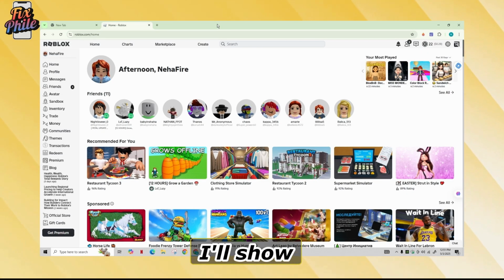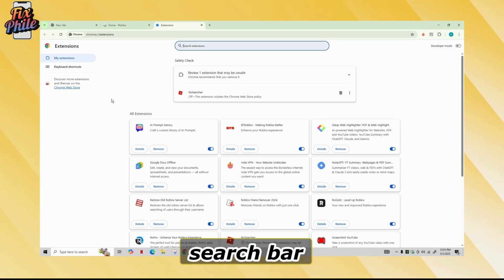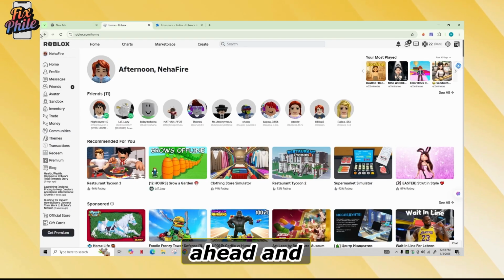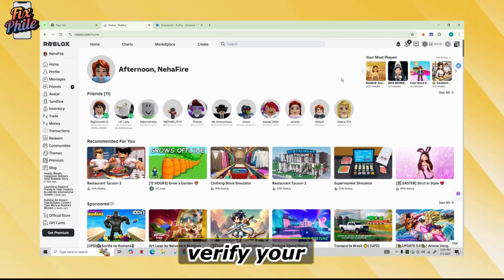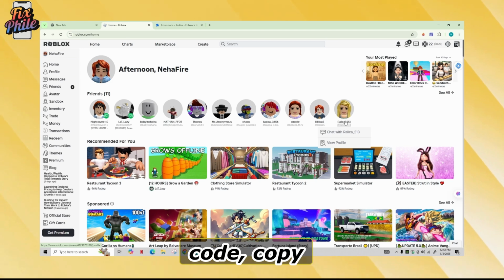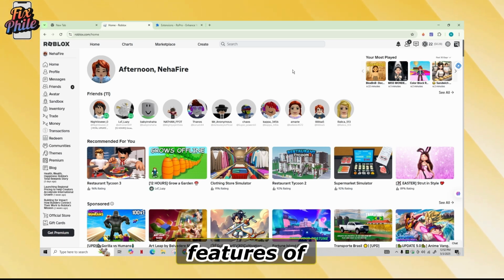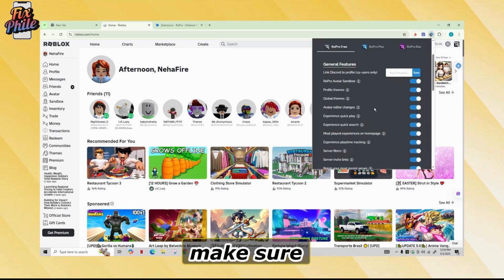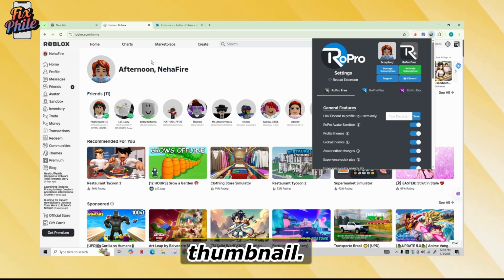CHECK Your ROBLOX Playtime Easily in 2025 | Working Tutorial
How To Check How Many Hours You Played Roblox? PC & Mobile
CHECK YOUR ROBLOX PLAYTIME + Hidden Trophies | 2025 Beginner Tutorial

In this tutorial, we'll show you how to easily check your Roblox playtime in 2025. Keep track of your hours and see how much time you've spent in the game!